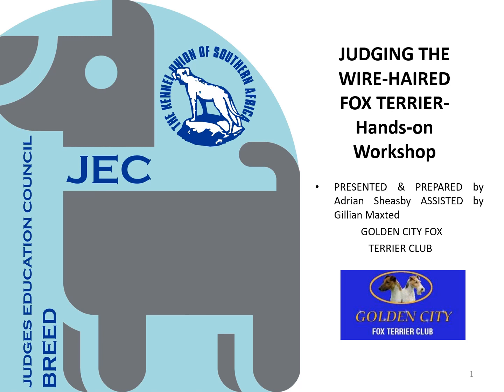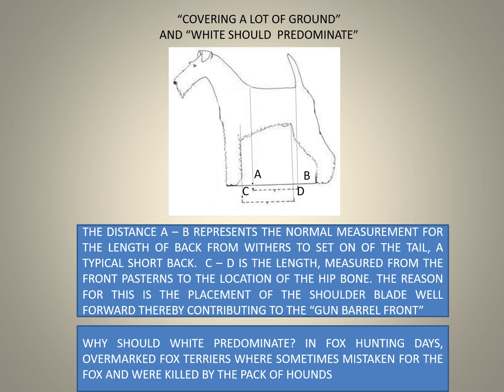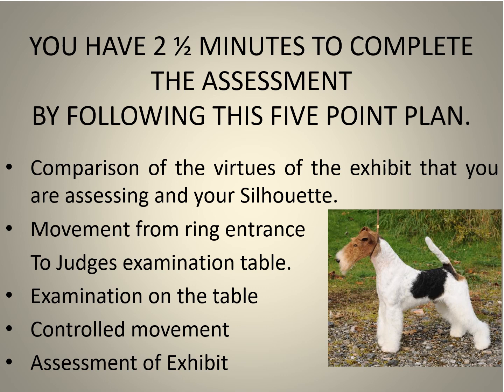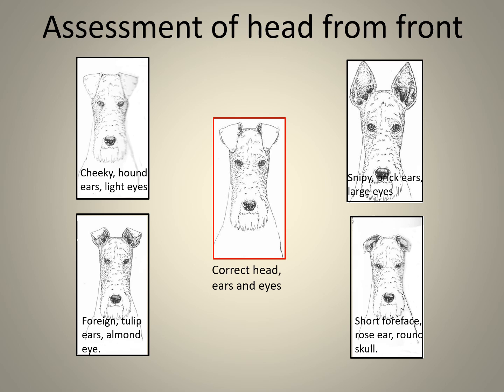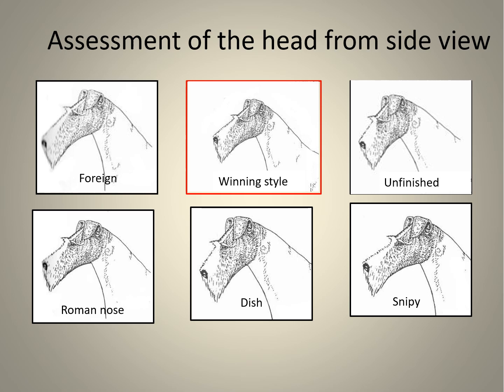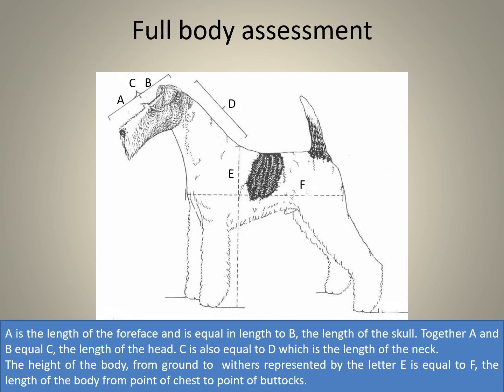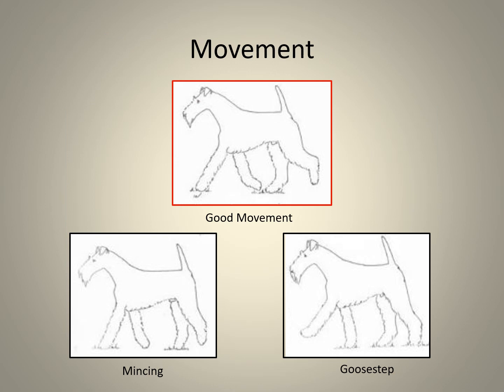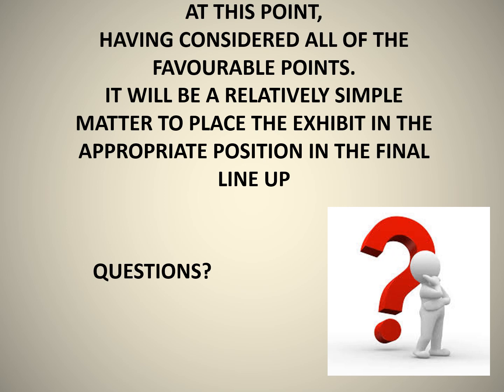Terrier Training Learner Judges: How to judge the Wire Fox Terrier